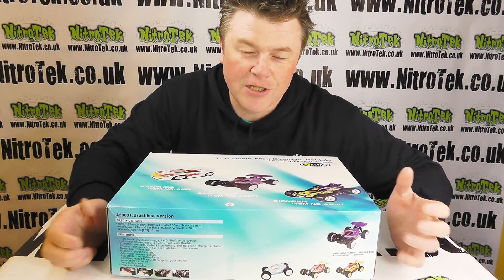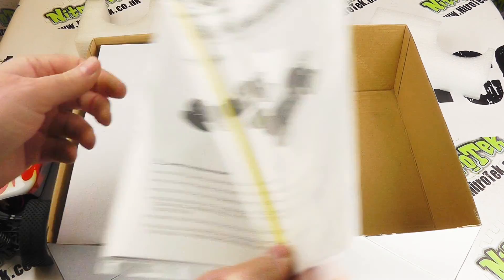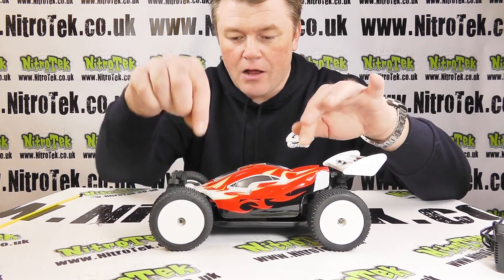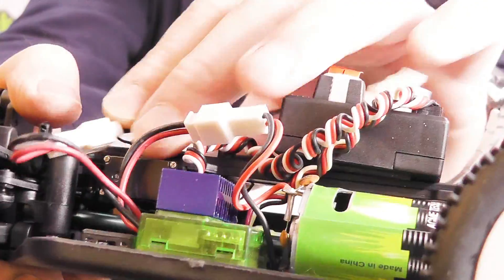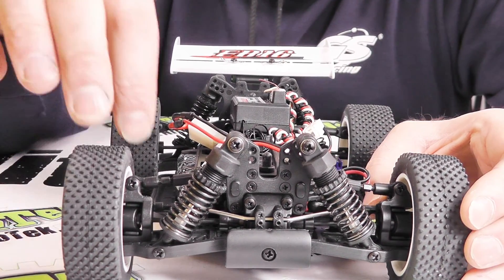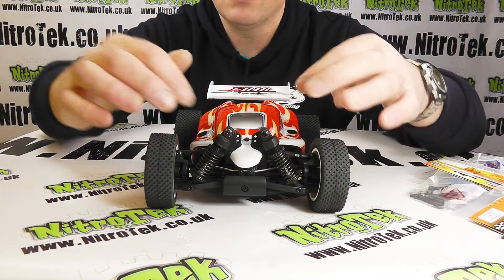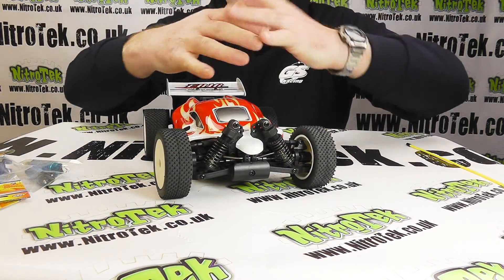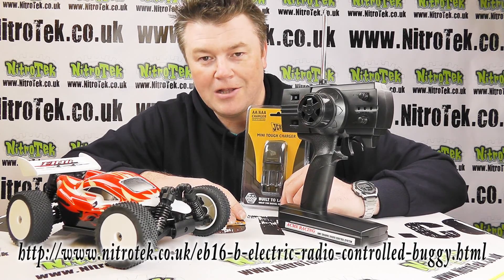EB16B Electric Radio Controlled Buggy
ACME have brought us this superb 1/16th scale RC Buggy. Powered by rechargeable batteries, this RTR model is perfect for running indoors as well as out and on all surfaces.